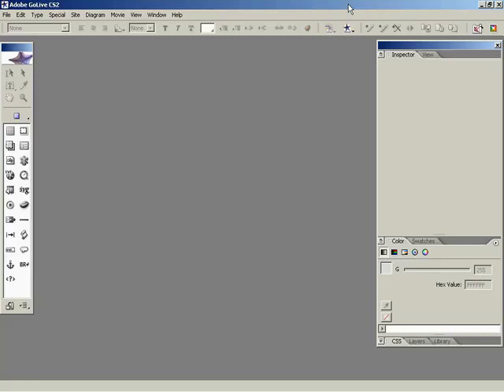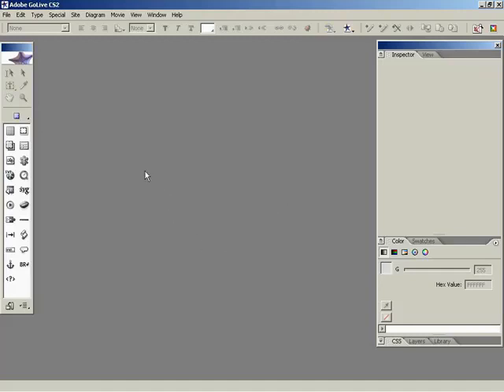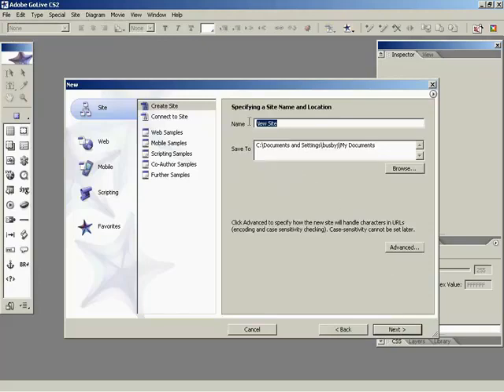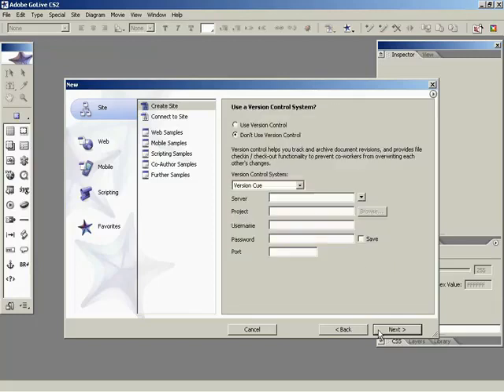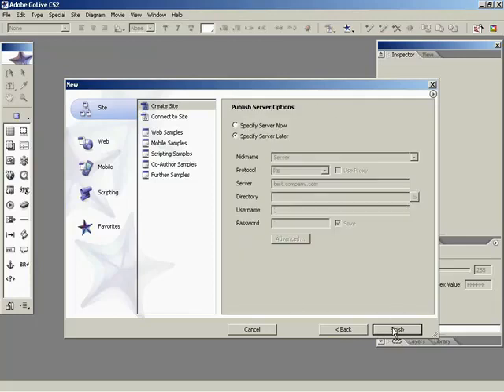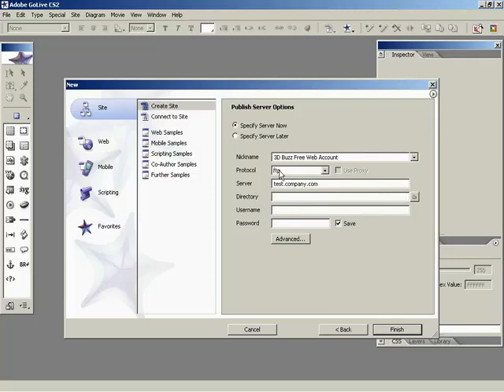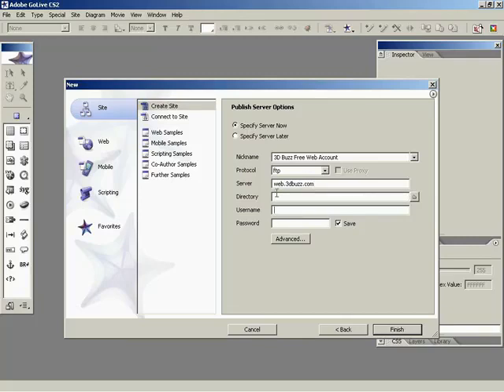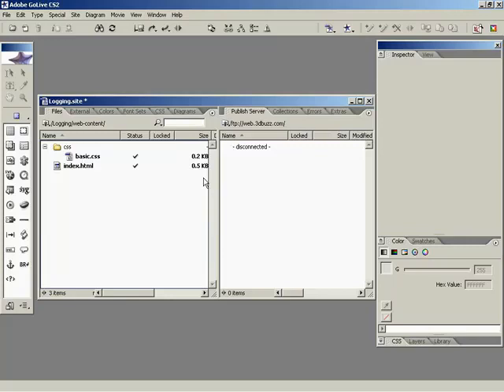🔴 Setting Up Web Account • Website Development • HTML & CSS Programming • Learn HTML CSS • (Pt. 33)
00:00 - Setting up a Free Web Account with Adobe Go Live
01:42 - Setting up a Logging Site
03:13 - Getting a Professional Web Hosting Account
03:28 - Go Live's User Interface

This video shows you how to access your web account to use Adobe Golive. (Web account not included).

Learn Website Development (HTML & CSS Programming) - Setting Up Web Account.